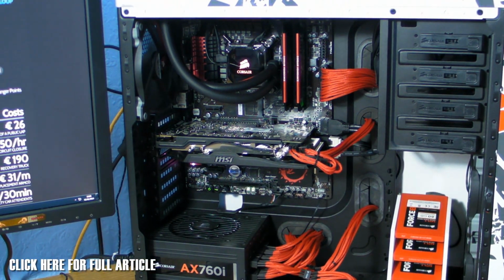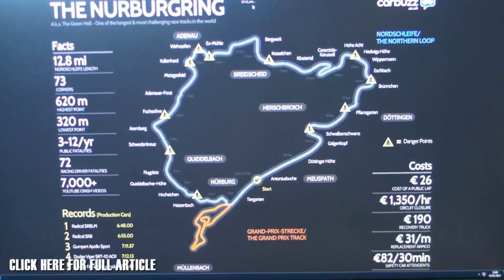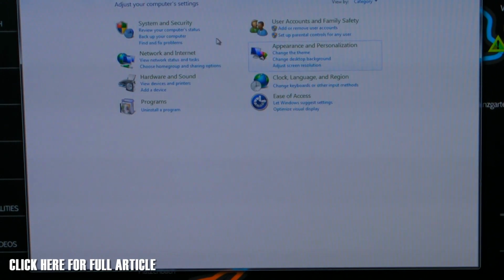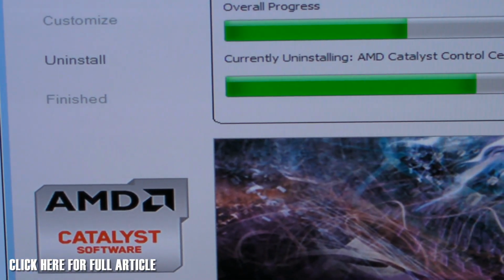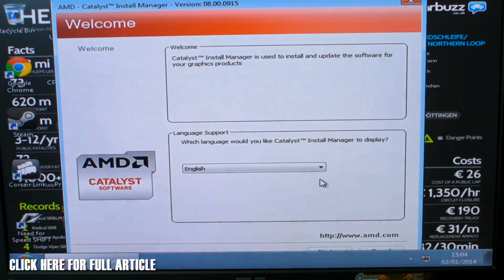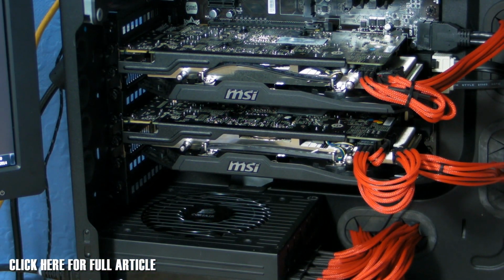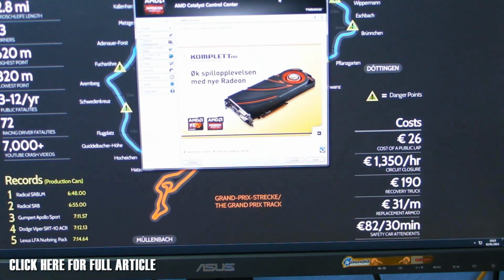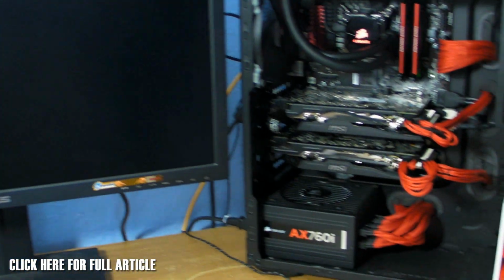How to set up AMD Crossfire multiple GPU Graphics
We give you a step by step, restart by restart guide on how to set up AMD Crossfire multiple GPU graphics